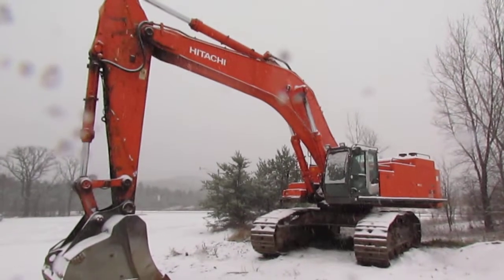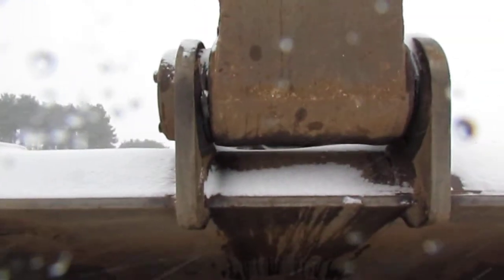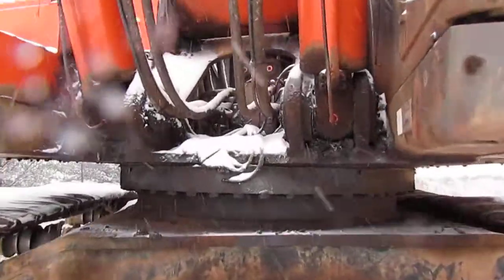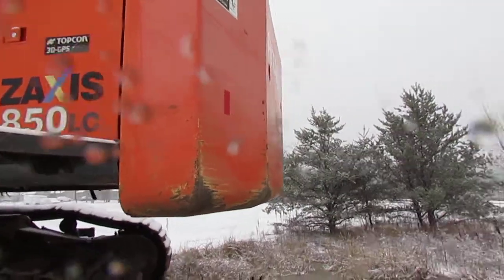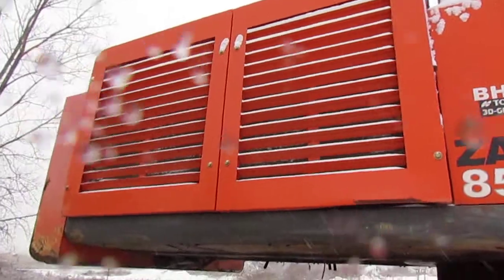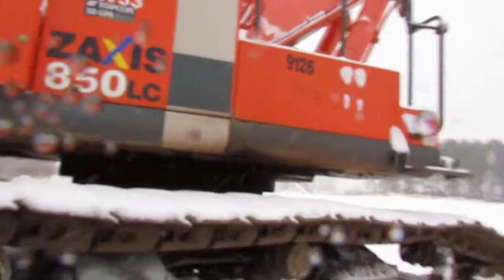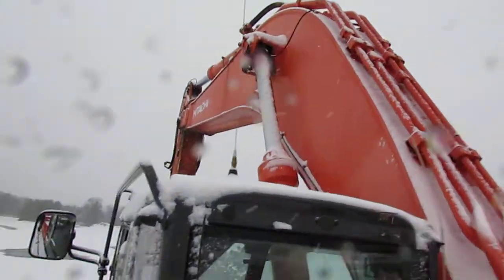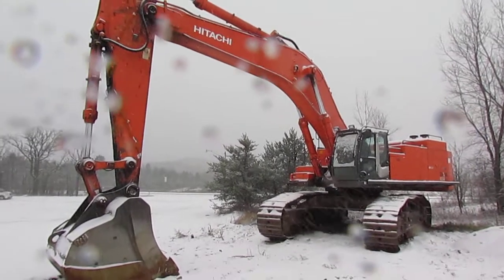Hitachi Zaxis 850 Walk- around